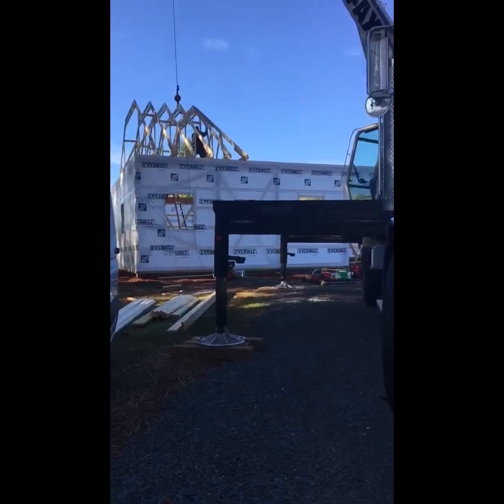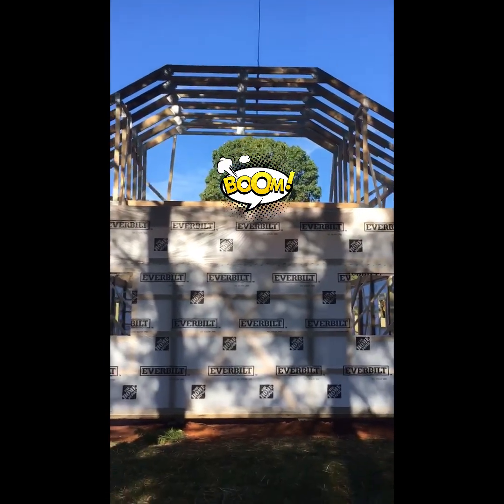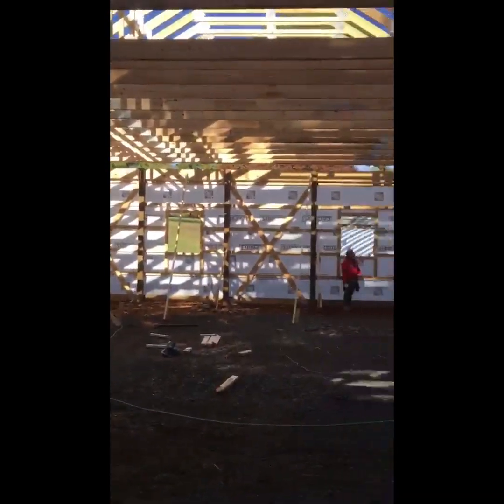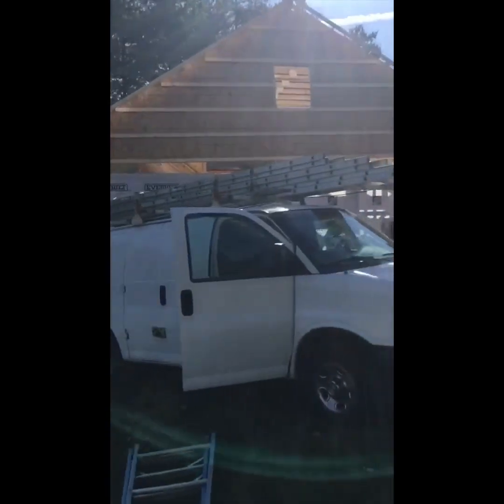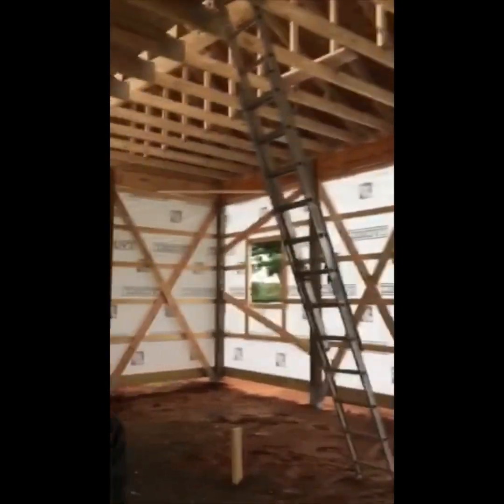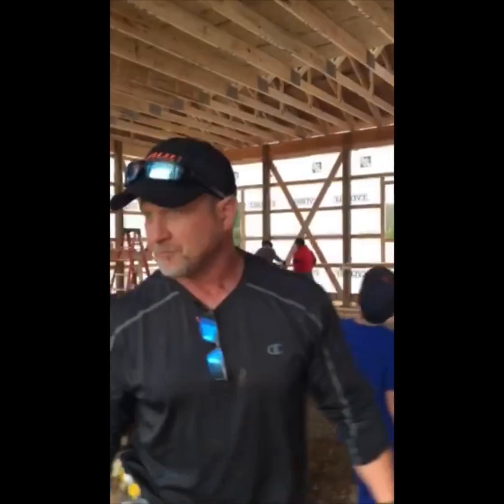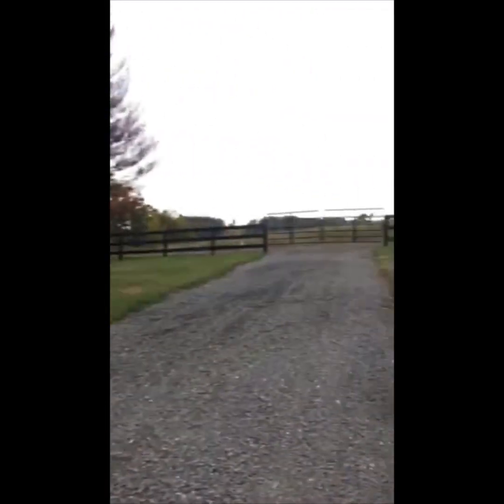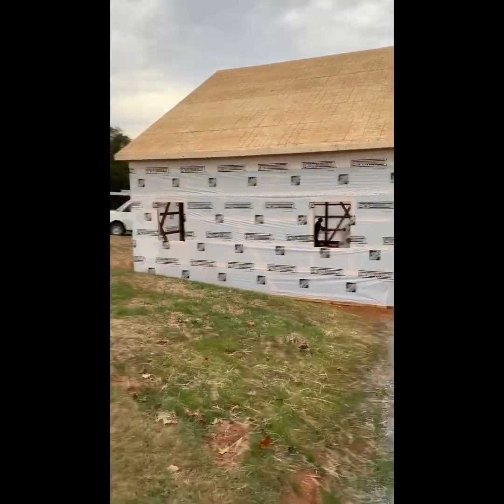Setting trusses on a pole barn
Setting engineered trusses on our pole barn